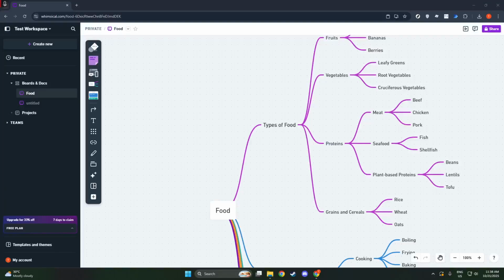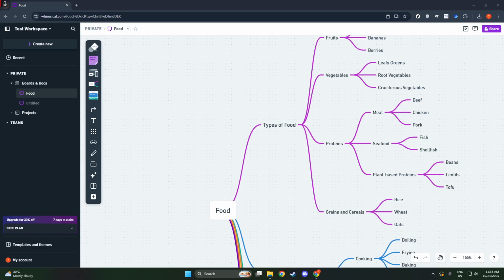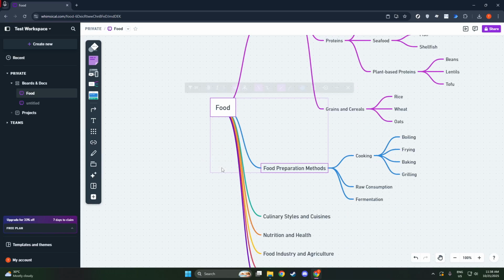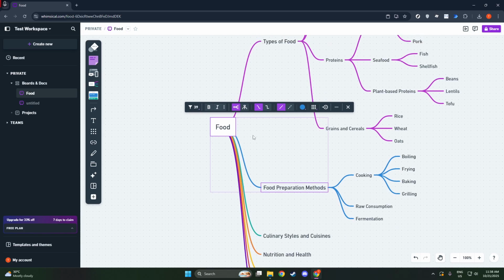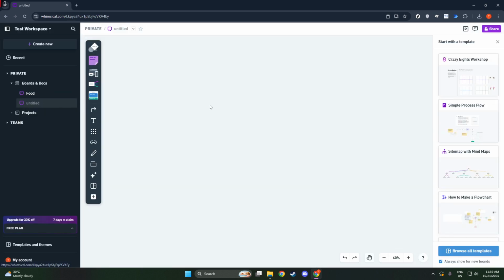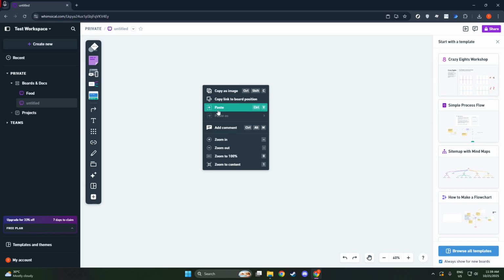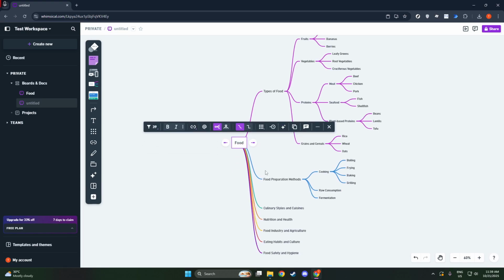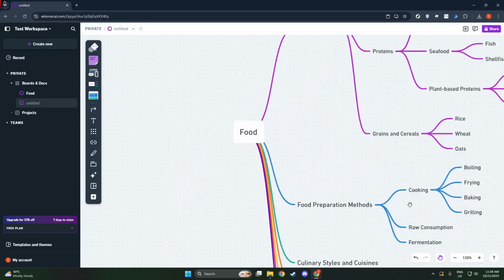How to Copy a Mind Map to Another Canvas in Whimsical [2026 Full Guide]